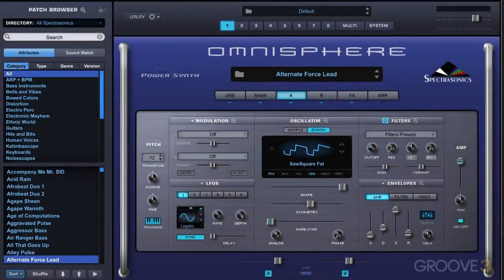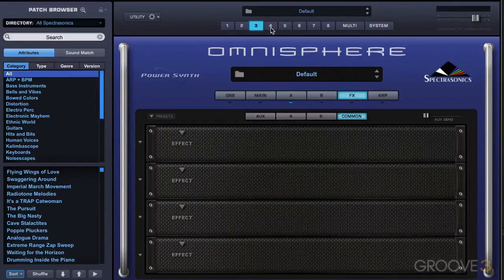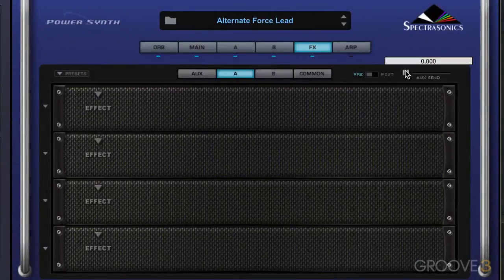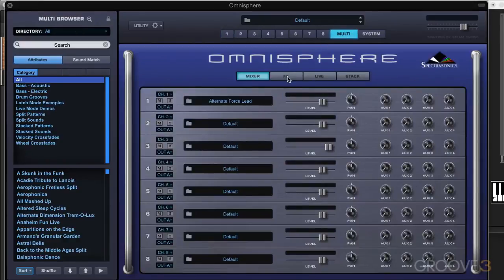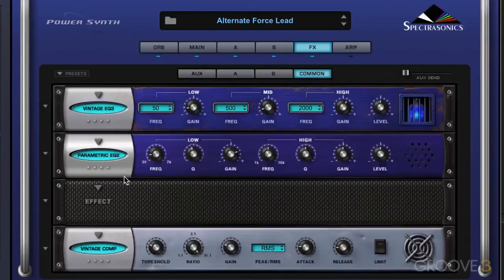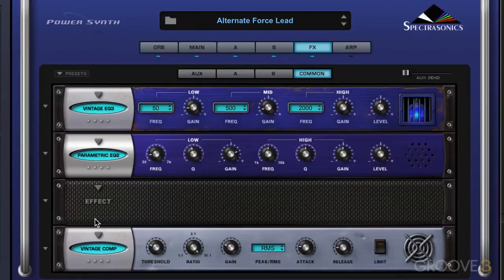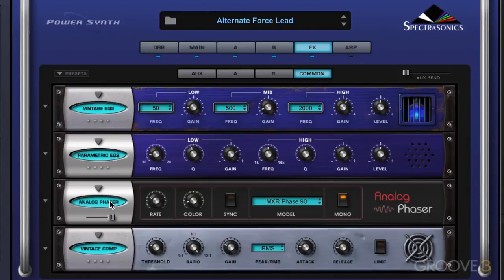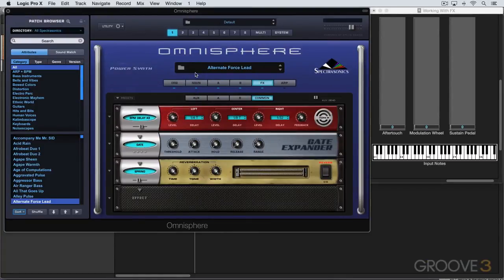37workingwithfx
XGlite
£₱€¢$¥ And More.
*Telephone:
*Search Web Internet Google:
XGlite